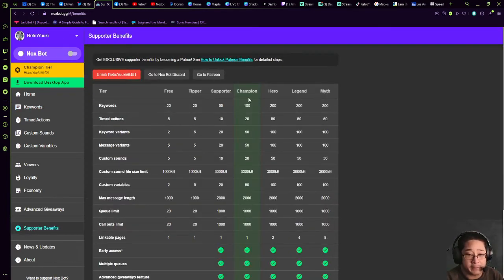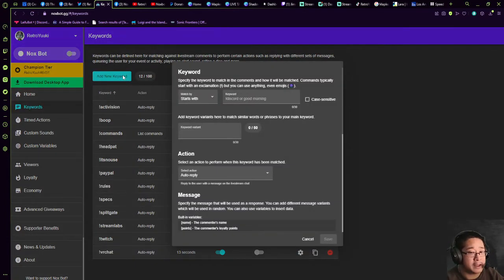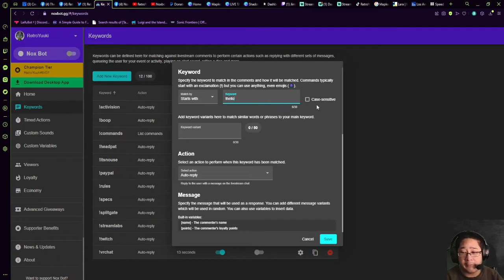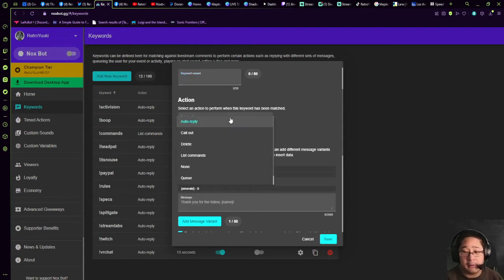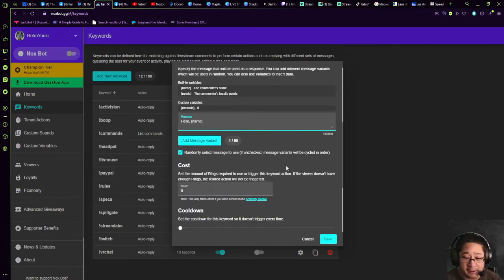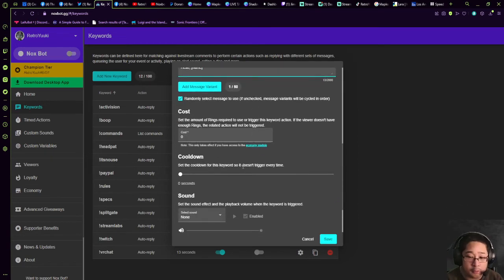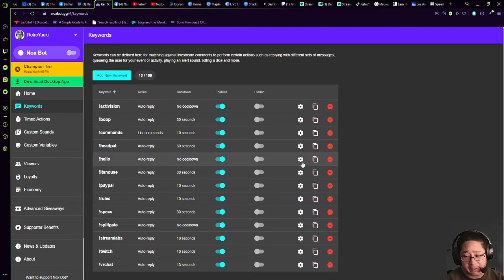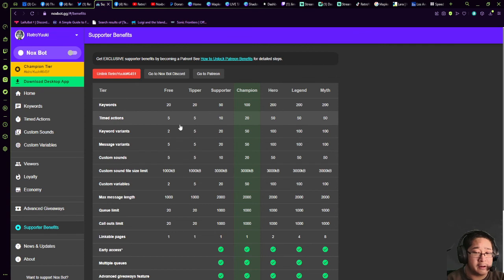NoxBot Tutorial: How to Set Up Keywords in NoxBot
NoxBot has a keyword feature that works just like Streamlabs Timers system. In this tutorial, I will show you how to set up your keywords and showcase different settings on when to trigger keywords as each setting may overlap and trigger commands differently